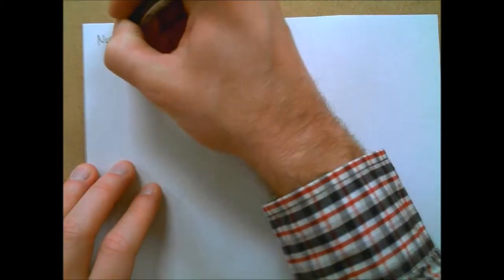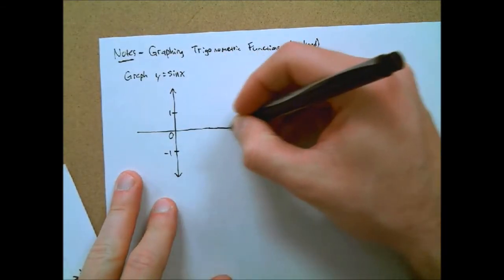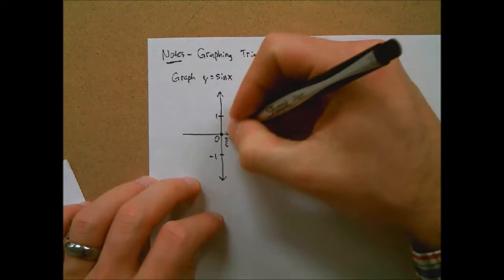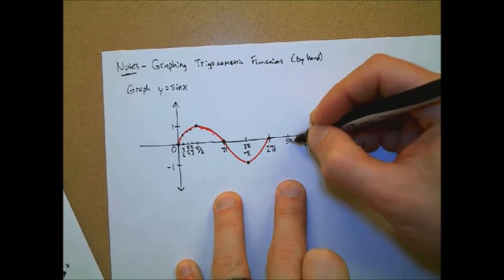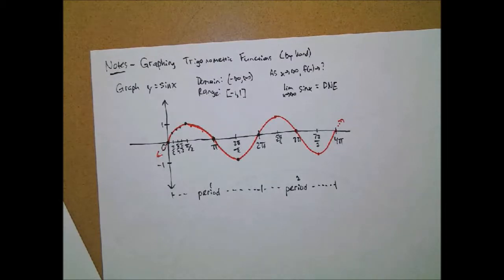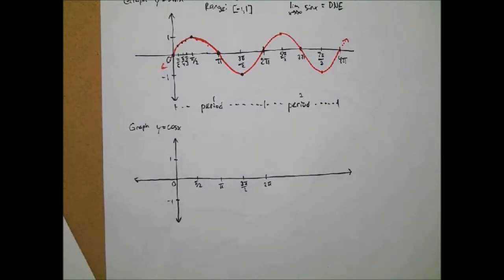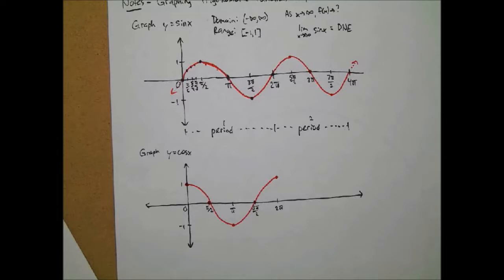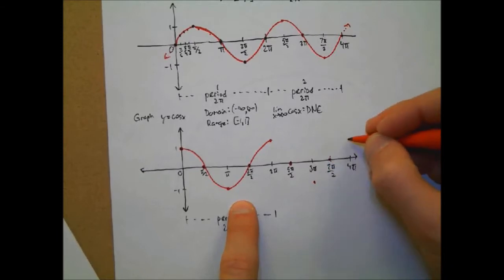11/20/2018 Graphing Sine Cosine with Amplitude and Period change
HW: Pg. 326 [#5-13,27,31,41,43,47,87](o)